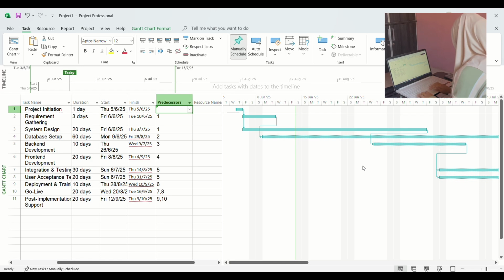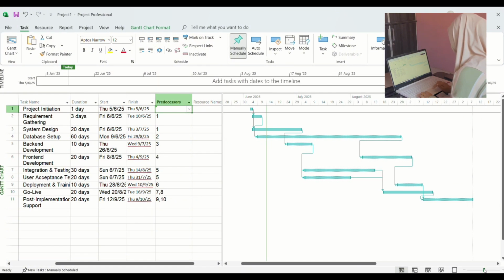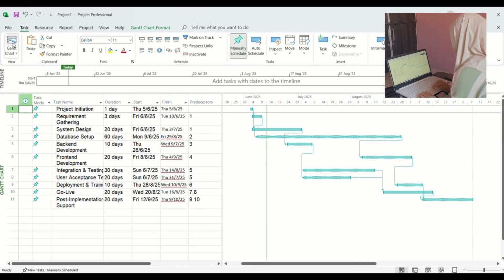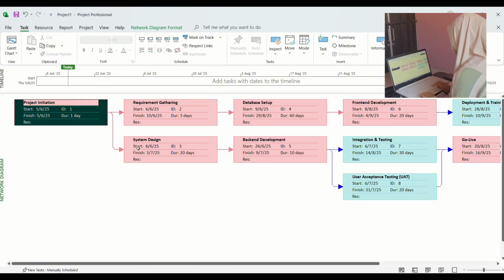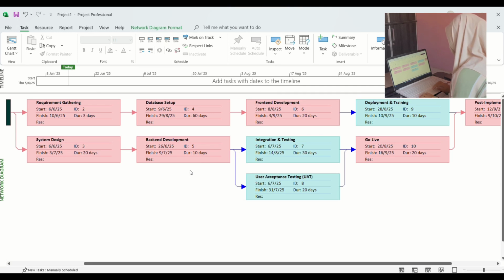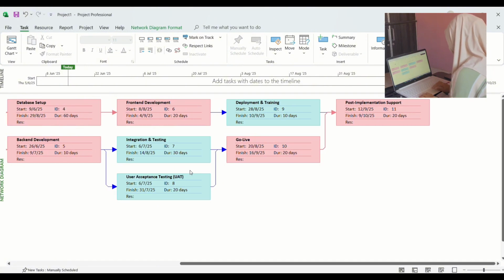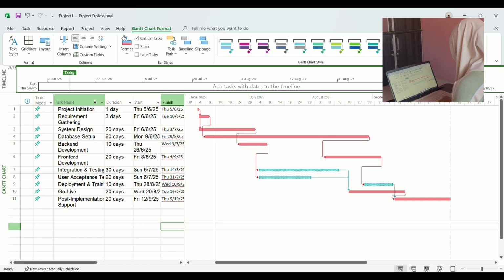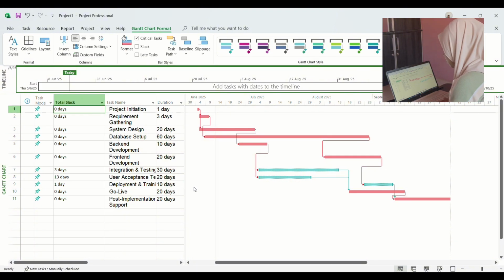ACT3523 ADVANCED ACCOUNTING SYSTEM - INDIVIDUAL ASSIGNMENT (S67317)